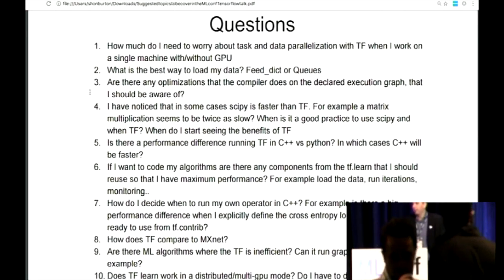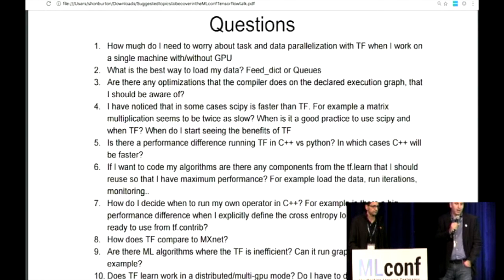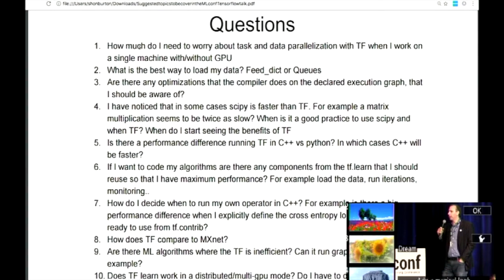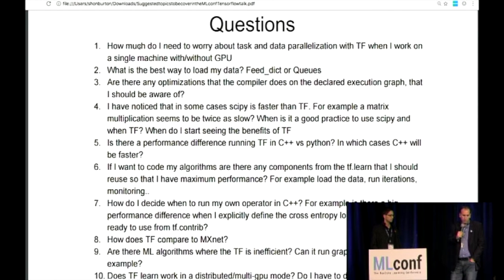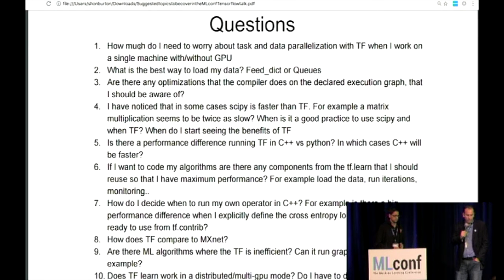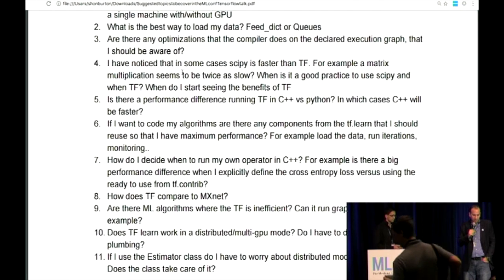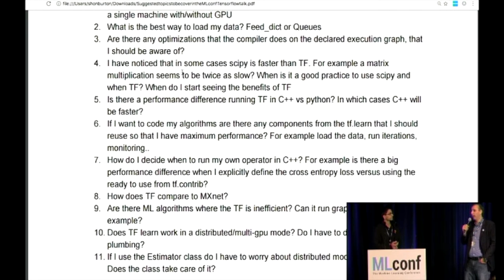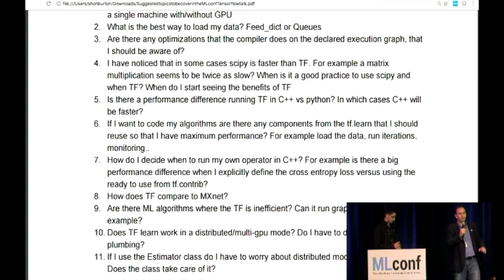Q&A Session with Rajat Monga & Nikolaos Vasiloglou - MLconf SF 2016